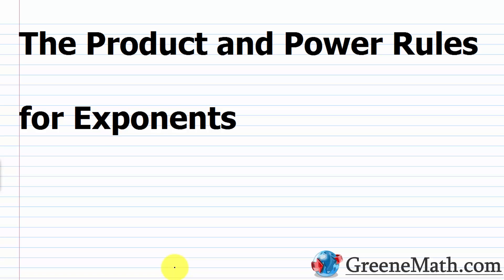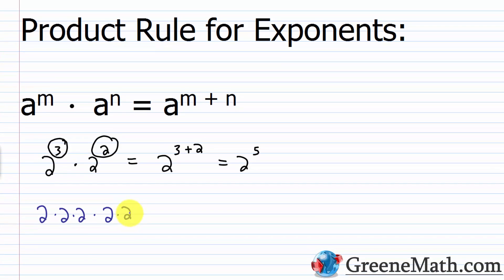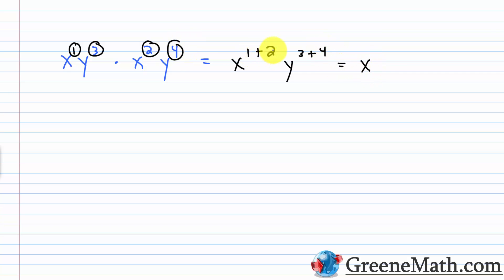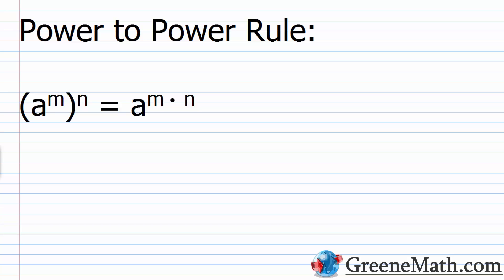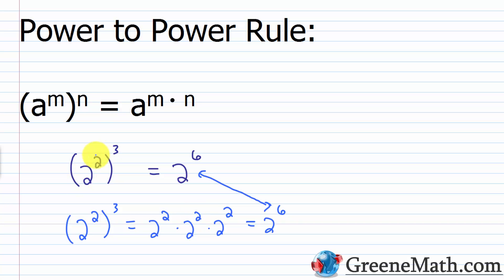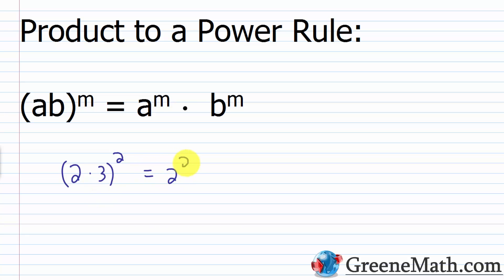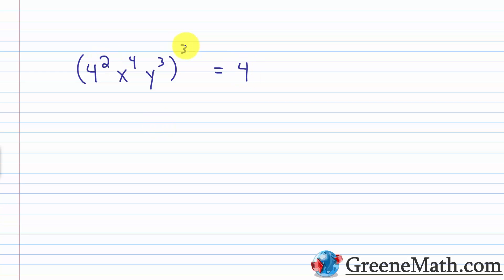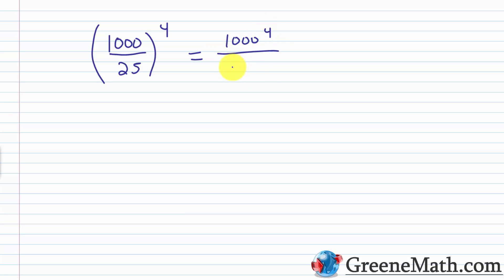Review of the Rules of Exponents: Product Rule, Power Rules, Zero as an Exponent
In this lesson, we will review some of the rules used when working with exponents. We will look at the product rule for exponents, the power rules for exponents (power to power rule, product to a power, quotient to a power), and how to simplify when the exponent is zero.